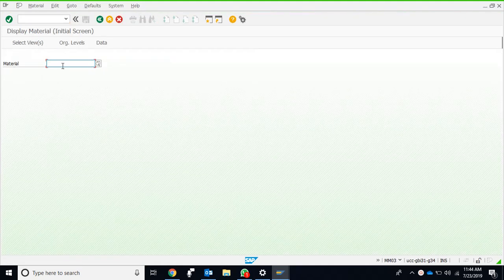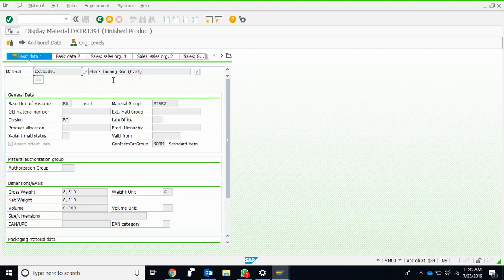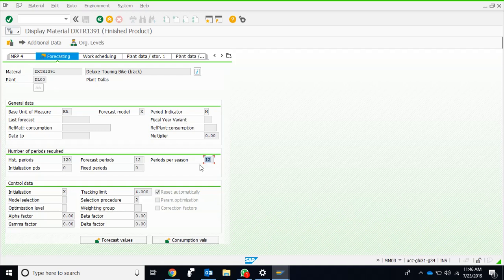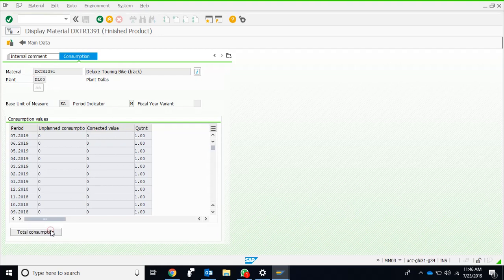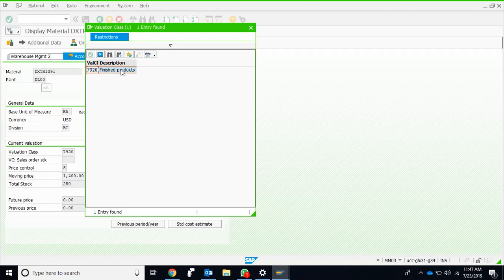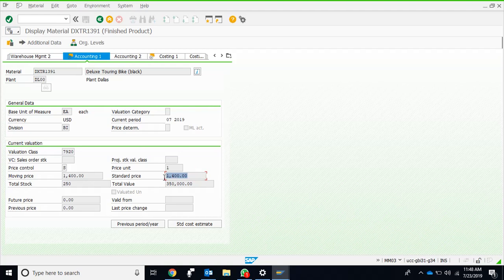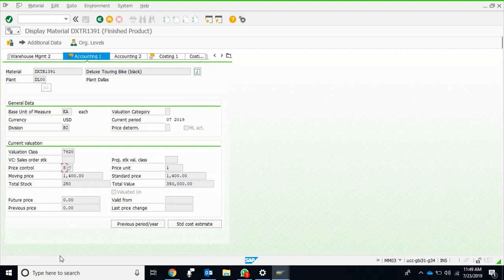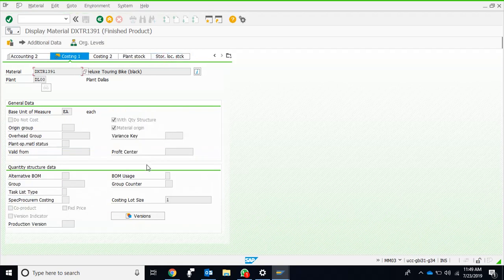Material Master - Forecasting and Accounting Views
SAP ERP